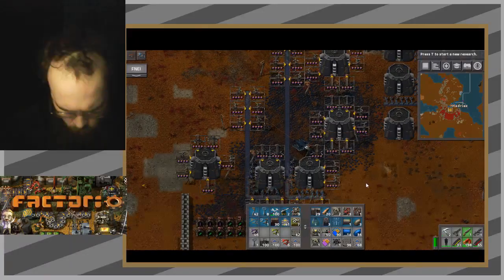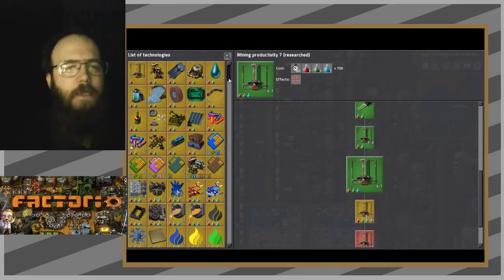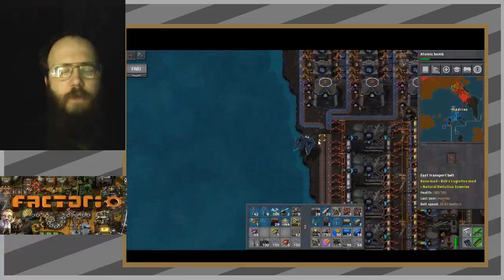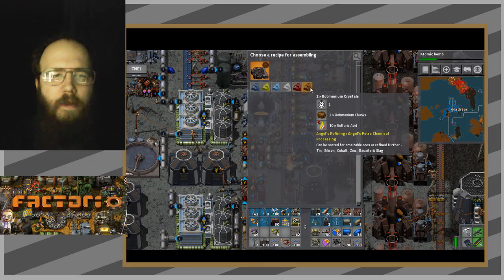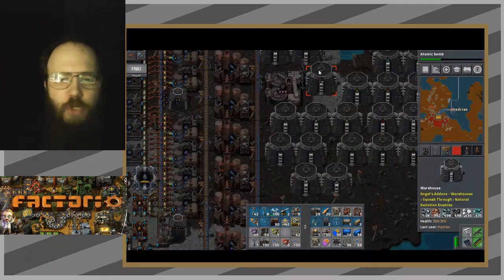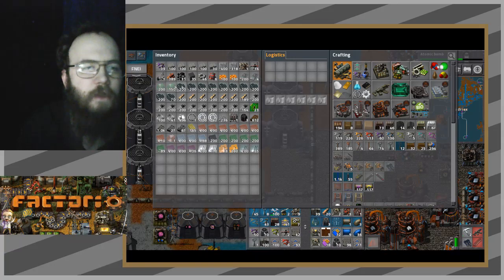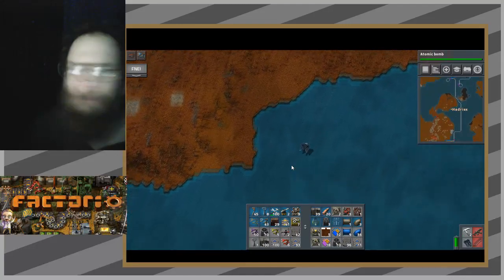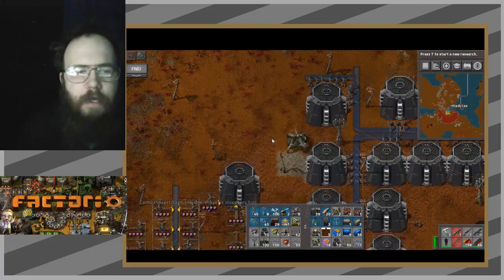47 So many dead biters! - Factorio